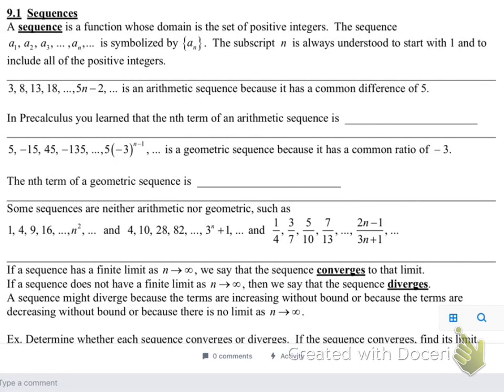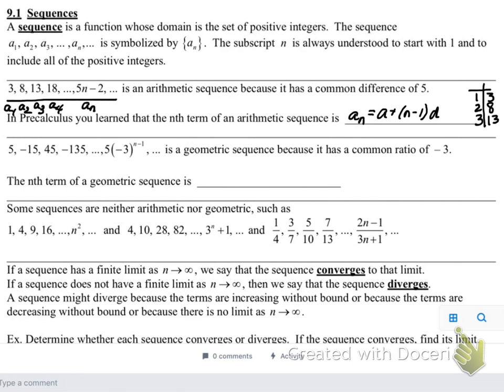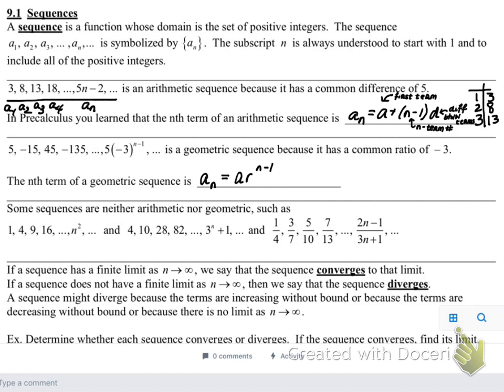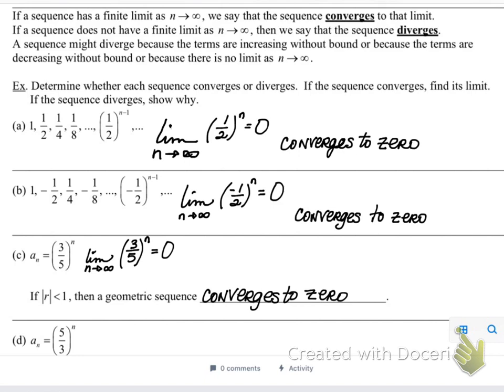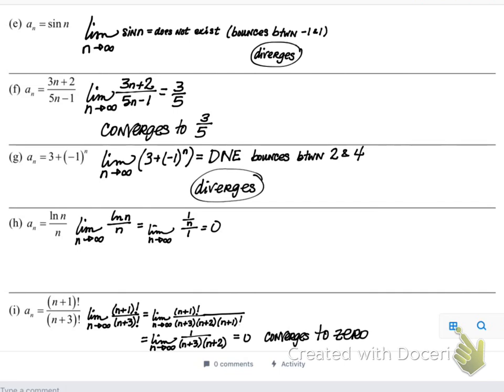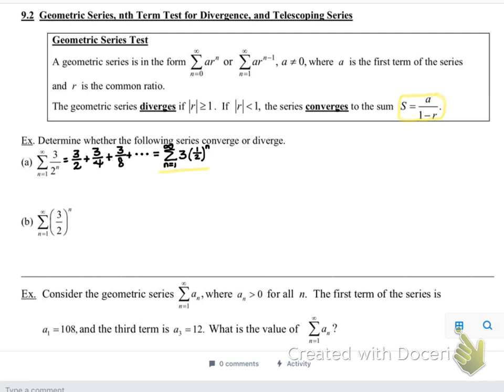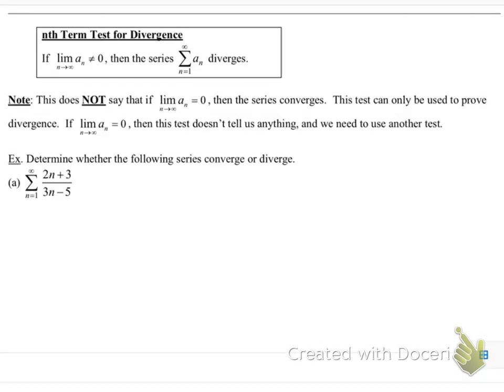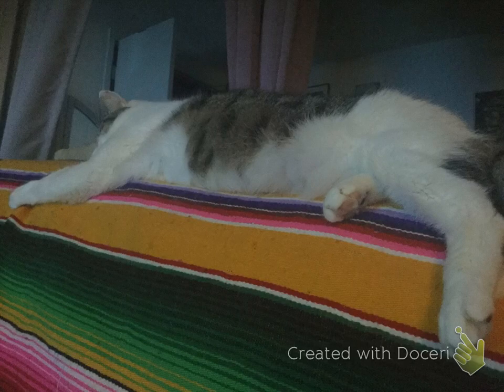Series Day 1